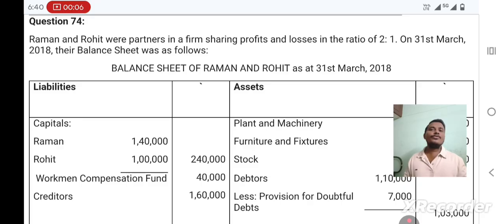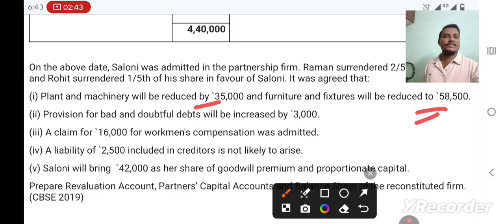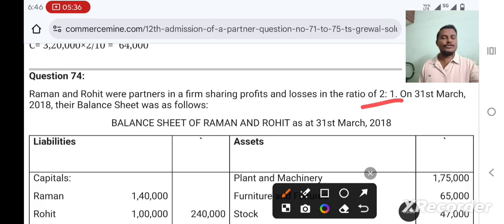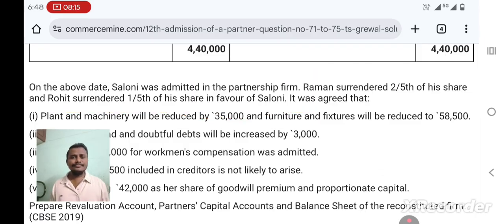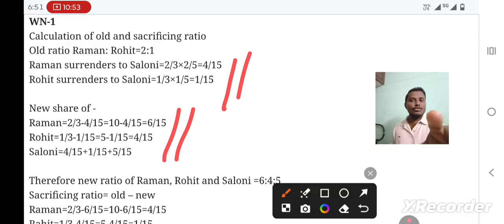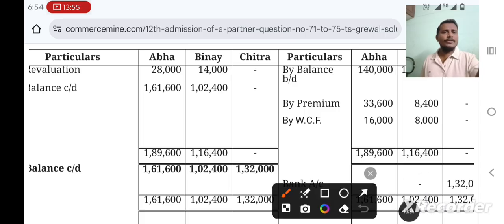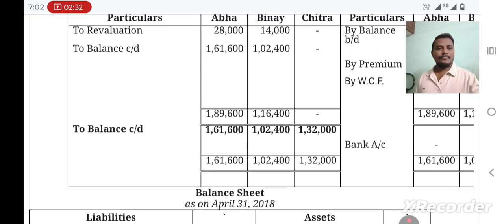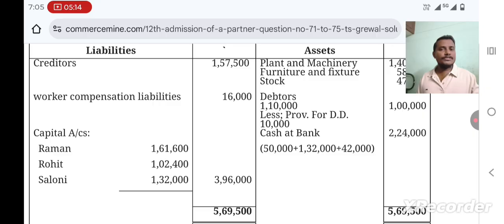11.Proportionate Capital Method | Admission of a Partner Class 12 | CBSE & ICSE (ISC Class 12)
Learn Proportionate Capital Method for Admission of a Partner in Class 12 Accountancy (CBSE & ICSE).
In this video, I explain:

✔ What is Proportionate Capital?
✔ How to calculate new partner’s capital
✔ How to find sacrificing ratio
✔ Journal entries for admission
✔ Practical exam-based numerical
✔ Full marks explanation for board exams

This method is very important for revaluation, goodwill adjustments, and capital adjustments during the admission of a new partner.

Perfect for:
➡ B.Com & competitive exams